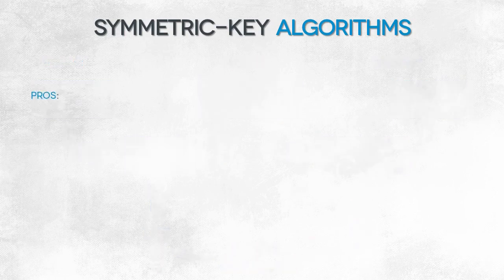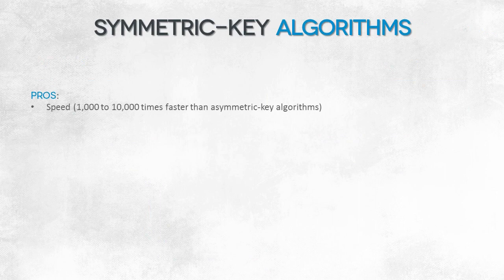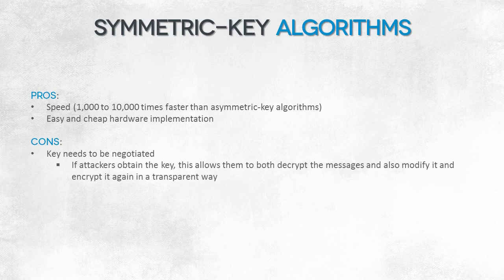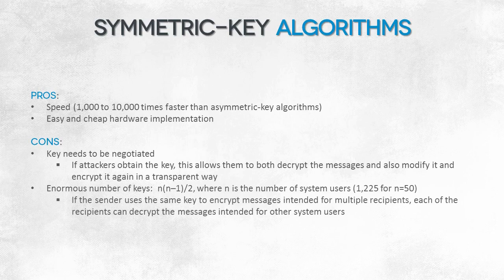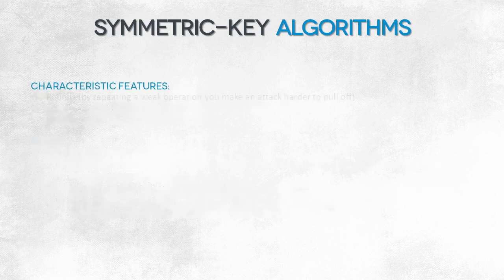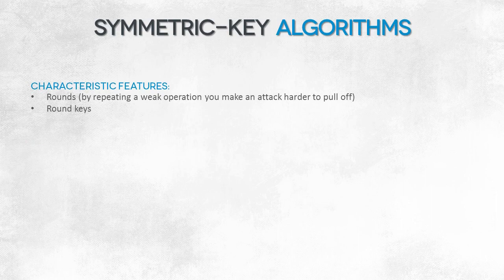4 Symmetric key algorithms